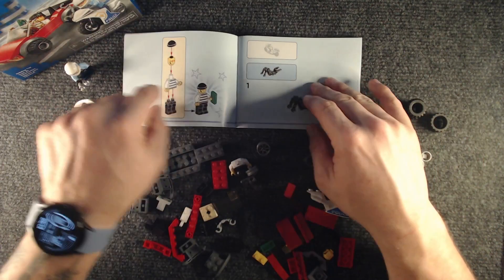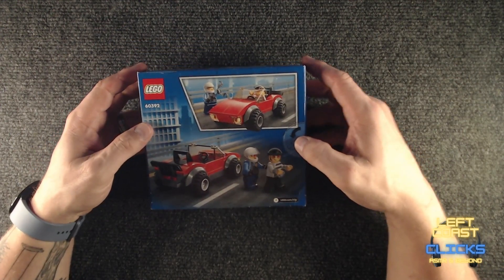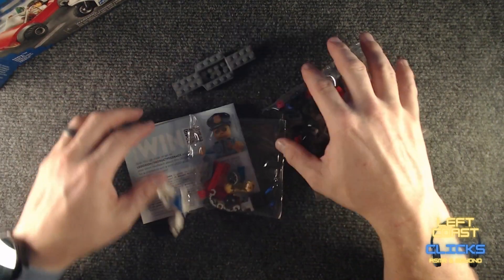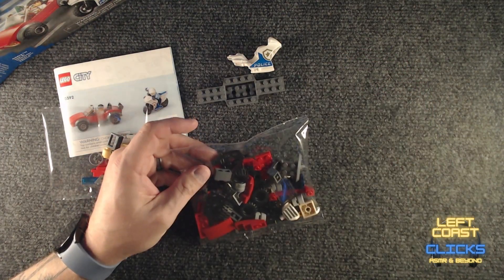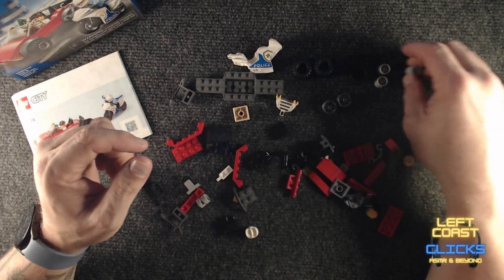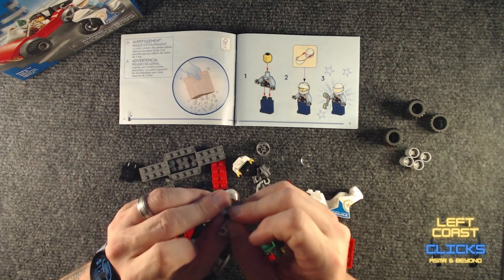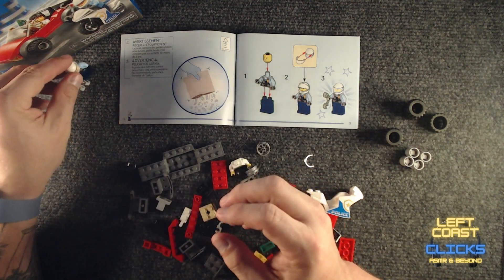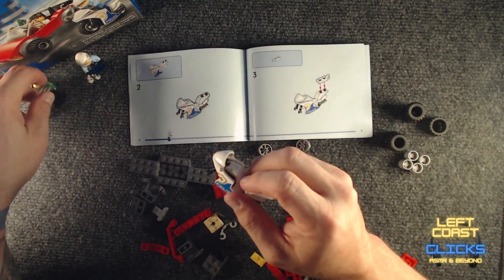ASMR Whispered Lego Build: Cops & Robbers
Today on the Left Coast... I'm building Lego! Hope you'll join me.

Video contains intentional ASMR Sounds, including: Whispering, Lego brick sounds, Lego packaging.

Left Coast Clicks is based on the Left (West) Coast of Canada. Here to help you relax and sleep through kindness & clicks.